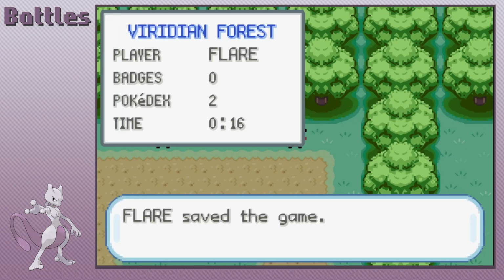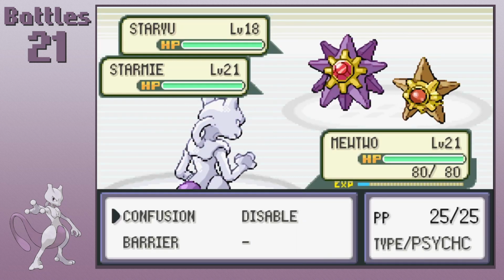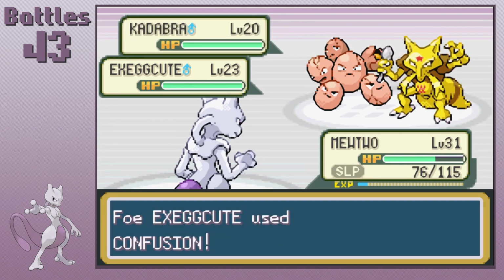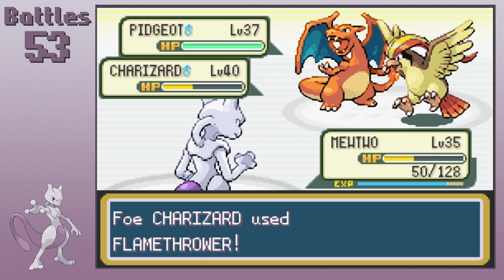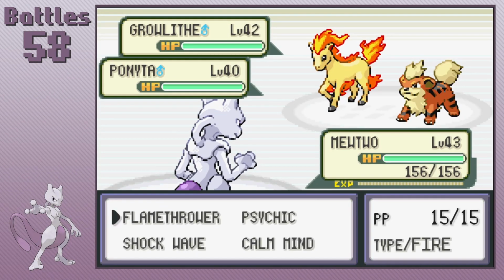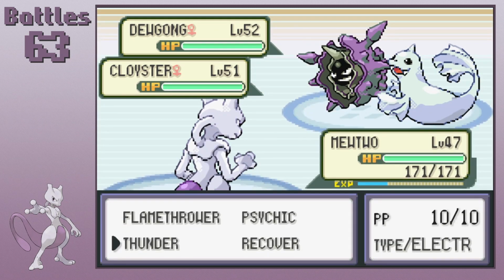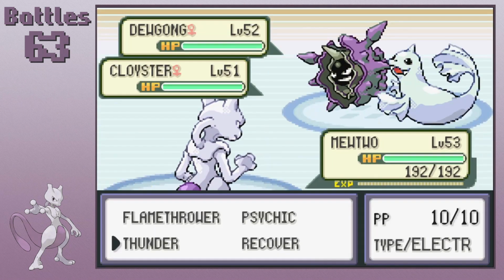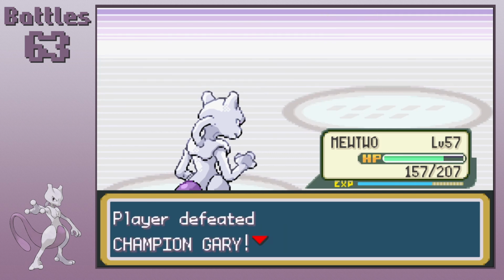Can you beat Pokémon FireRed/LeafGreen with Just a Mewtwo, 1-v-2, with less than 70 battles?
In this video, we're seeing if we can beat Pokémon FireRed/LeafGreen with just a Mewtwo, 1-v-2, and with less than 70 battles?

**RULES**
1. No items in battle. Held items are fine.

2. No catching of wild Pokémon UNLESS it’s for HM purposes or a trade.

3. No fighting a trainer unless we ABSOLUTELY have to. I.E. We can’t progress the game unless we do so.

4. No Save States in battle.

00:00 - Start
02:19 - Game Start
02:36 - Brock
03:52 - Rival
05:12 - Misty
05:30 - SS. Anne
06:33 - Misty Revisited
07:08 - Lt. Surge
08:27 - Lavender Rival
09:08 - Erika
09:52 - Rocket Hideout
10:54 - Lavender Rival 2
11:50 - Silph Rival
12:41 - Koga
14:01 - Silph Rival Revisited
16:41 - Giovanni Silph Co
17:18 - Sabrina
18:17 - Blaine
20:28 - Giovanni
21:05 - Rival
23:53 - Elite 4